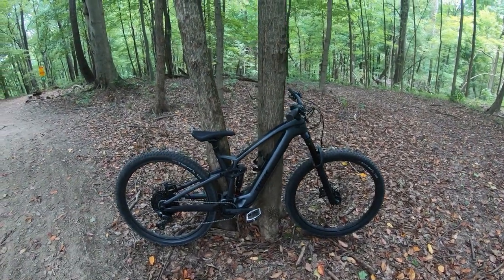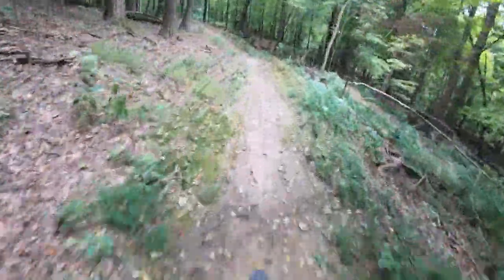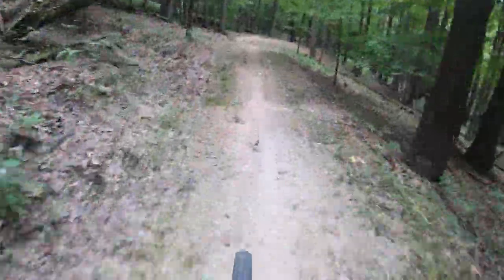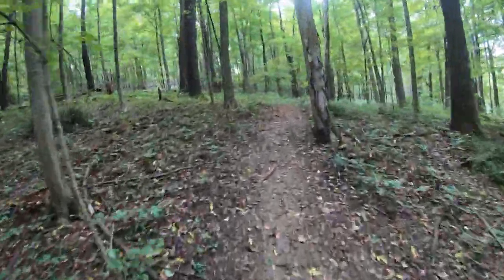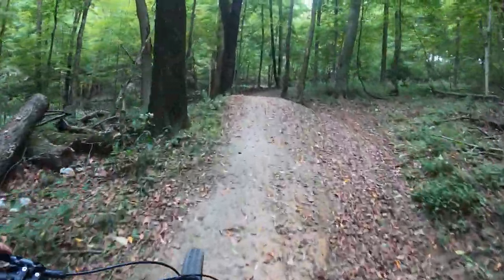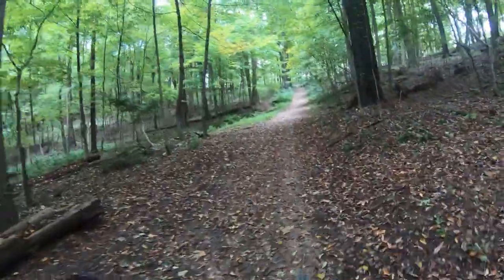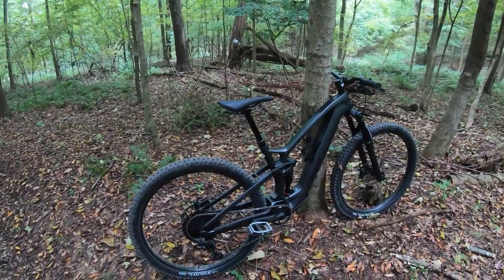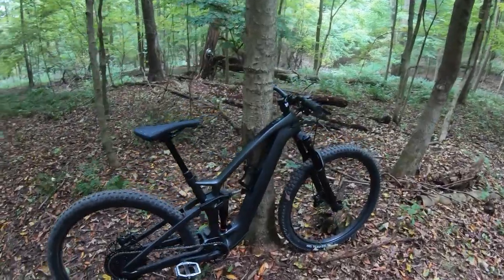2023 Trek Fuel EXe Test Ride at Horns Hill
Quick test ride on a new 2023 Trek Fuel EXe 9.5 at Horns Hill today (thanks Tommy!).  I usually ride full power E-MTB's including a 2021 Trek Rail 9.7.  I have ridden the Specialized Levo SL and Kenevo SL models and those 35Nm SL motors were a little weak feeling for my E-MTB preference.  I was very curious to see if this all new Fuel EXe with the 50Nm TQ motor might be the sweet spot for the lighter weight E-MTB's.  My impressions of the 2023 Trek Fuel EXe:  This is the most acoustic feeling E-MTB I have ridden to date.  The TQ 50Nm motor is whisper quiet - basically no noise - with a completely natural assist feel.  The assist comes on so smooth: you have to pedal and get some RPM's going to get assist from the motor and with less power the rider will work harder on climbs compared to full power E-MTB's.  The smallness of the motor makes for excellent packaging and the battery (360Wh) is lightweight and mounted low in the frame combine to make the  Fuel EXe feel very light in motion.  This 9.5 Fuel EXe model weighed about 42 lbs with pedals so about 10 lbs lighter than a Trek Rail but the Fuel EXe feels like it is 20 lbs lighter.

The smoothness of the pedal assist and the almost total lack of sound combined with the smallness of the motor and battery make for an almost acoustic bike ride experience - it really is hard to tell the Fuel EXe is an E-MTB in both appearance and ride feeling.  The Fuel EXe needs to be ridden to appreciate how different this bike feels.  Is 50Nm enough for me?  Probably not but it is enough assistance to make the climbs bearable and the tradeoff for that lightweight feel on the downhill sections is worth it.  Perhaps 60Nm will be the magic number for me?  Rumors are Specialized will announce an updated Levo SL with a more powerful (lets hope for 60Nm!) motor.  Looking forward to more of these lighter weight E-MTB's!